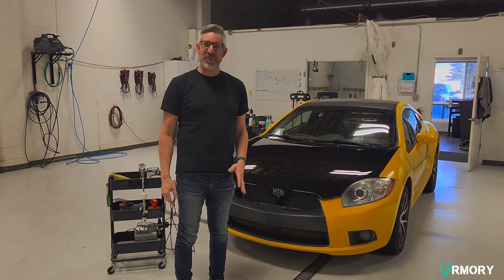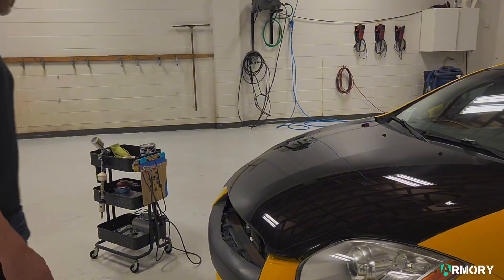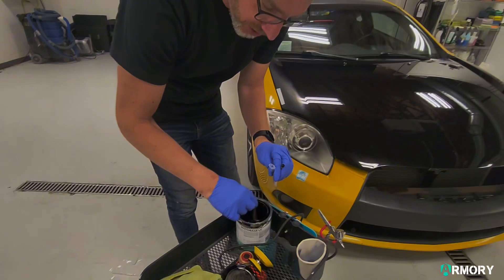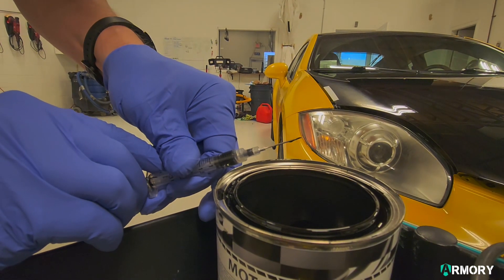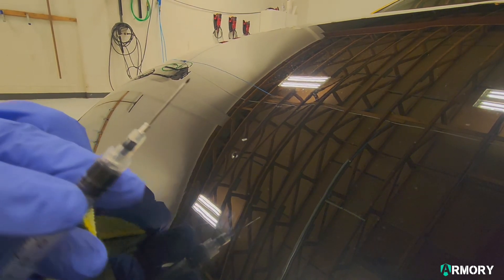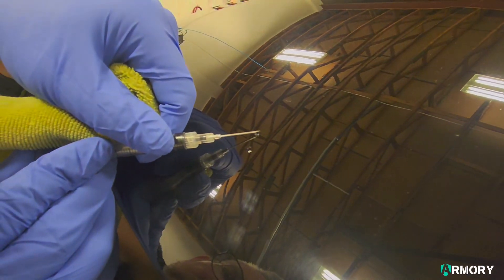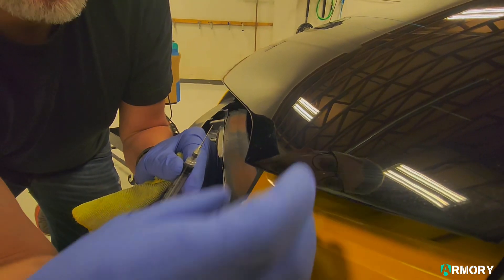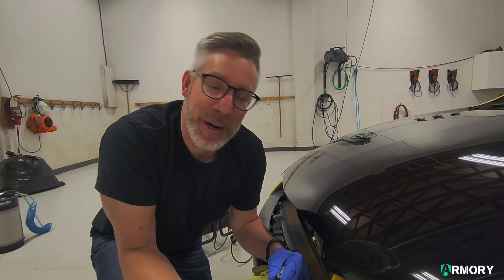Got paint chips? - How to correct paint - Tech Tips with Armory Detailing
Get rid of those pesky paint chips. In this video, Dale walks you through the steps to regain that new care paint job!